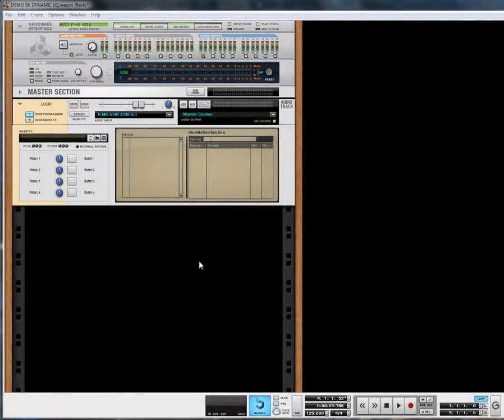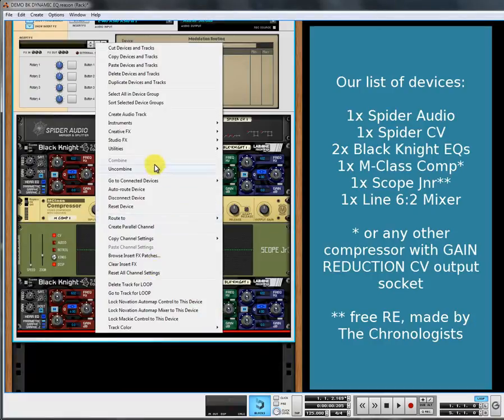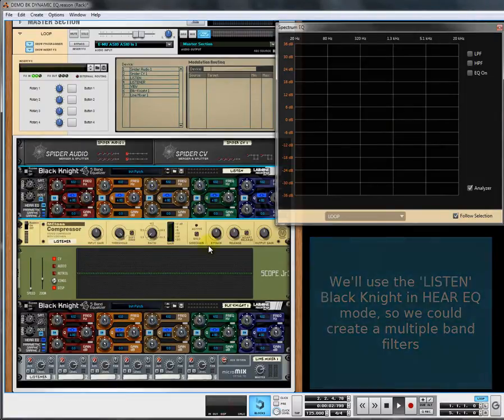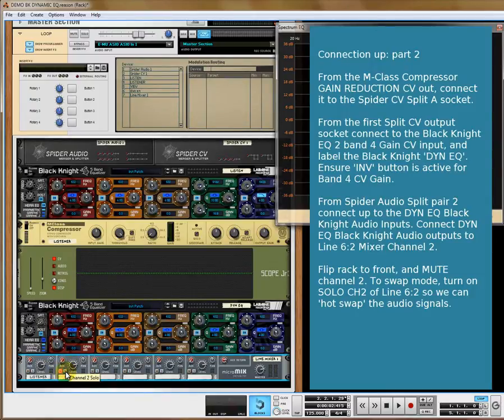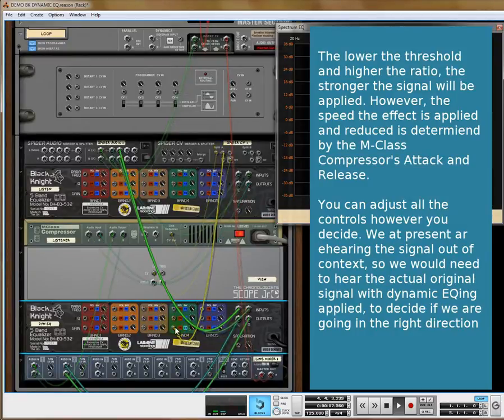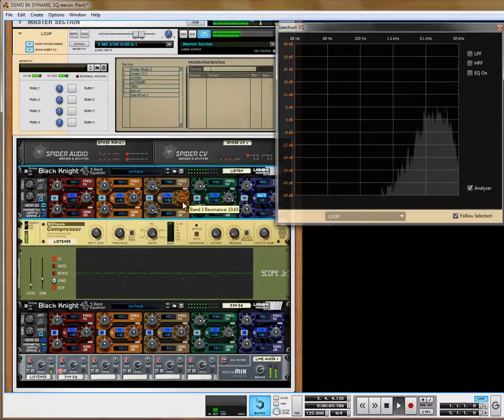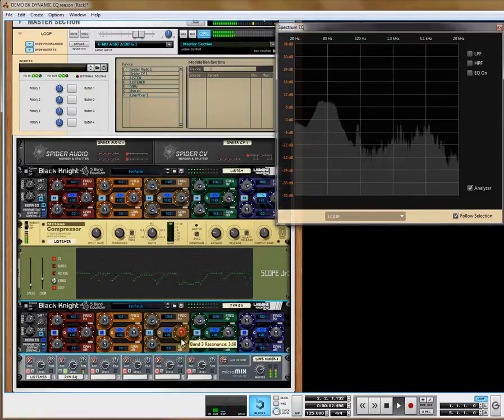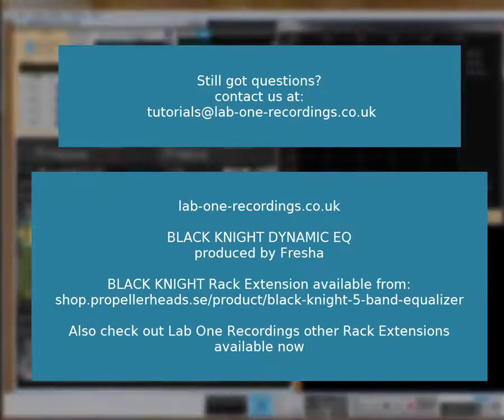Dynamic EQ - with Black Knight RE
Preview of Black Knight Dyn EQ example